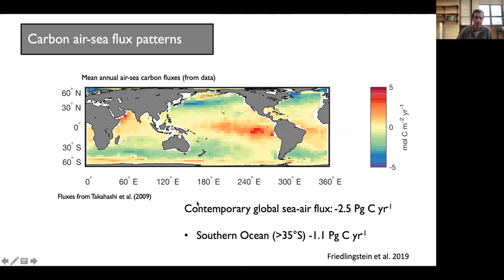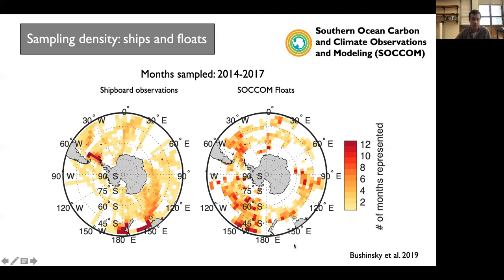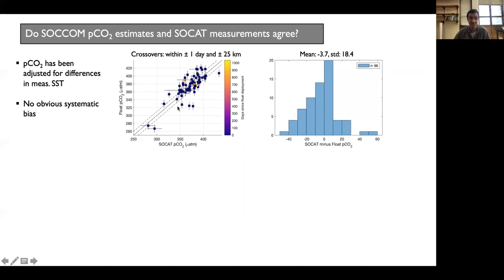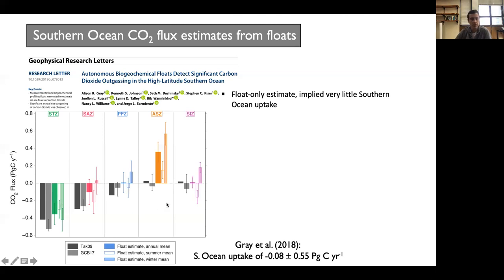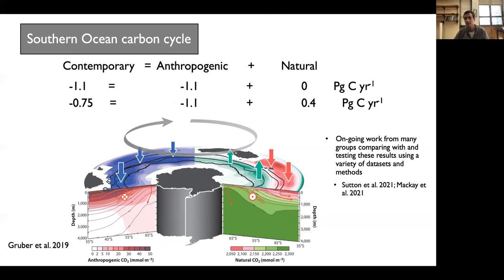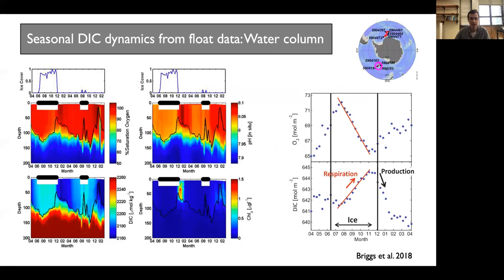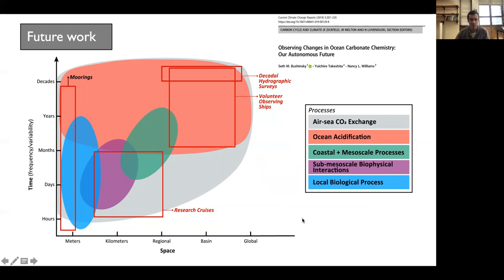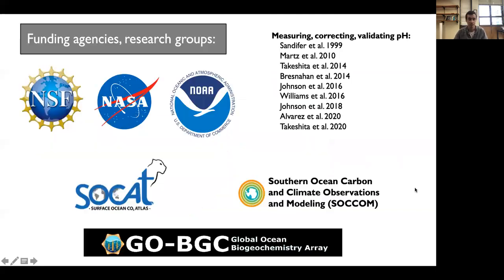Seth Bushinsky: How biogeochemical float pH and derived carbon products are changing our...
Seth Bushinsky: How biogeochemical float pH and derived carbon products are changing our understanding of the carbon cycle.